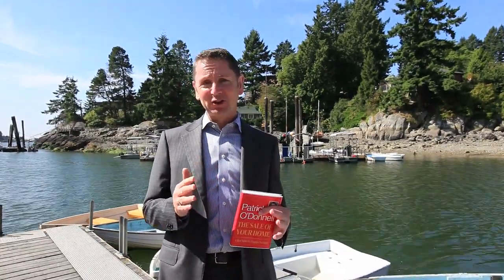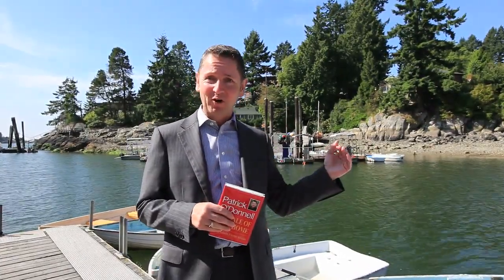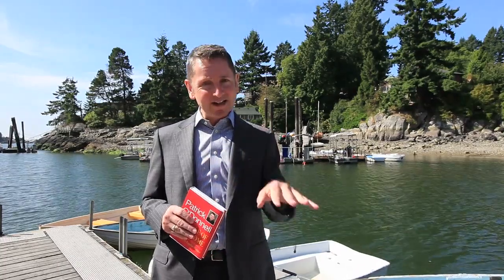Home for Sale: 5822 Eagle Island, West Vancouver, British Columbia by Patrick O'Donnell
Unbelievable opportunity to own one of the best waterfront properties on Eagle Island. Architecturally remodeled in 2007 by Frits de Vries, this stunning 4800 sq.ft home is nestled into its own 17,000 sq.ft private South facing low bank waterfront bay with 200* Ocean views surrounded by glorious gardens & concrete waterfront patios with steps directly into the Ocean. The unique details in this 5 bed home will amaze you as will the endless custom glass doors/windows that offer uninterrupted views of the ocean & Vancouver beyond. Huge Chef's kitchen including 4 oven AGA, walk in pantry + 3 separate dining areas, this house is an entertainers delight. Experience Island Waterfront Life, whilst being only minutes to West Van.